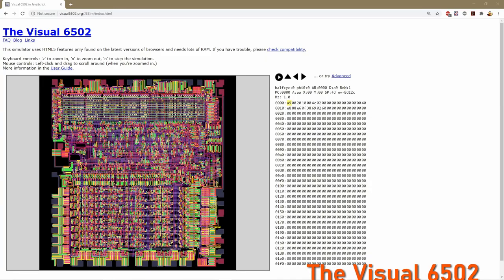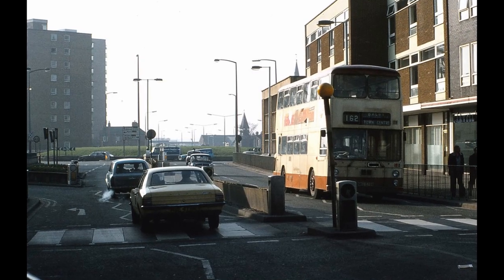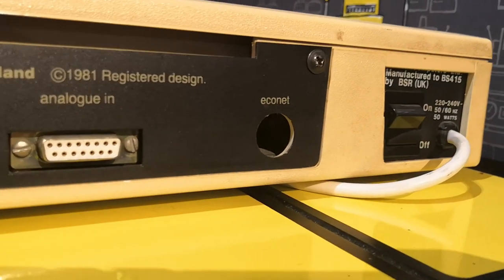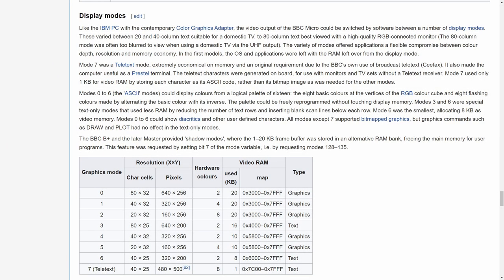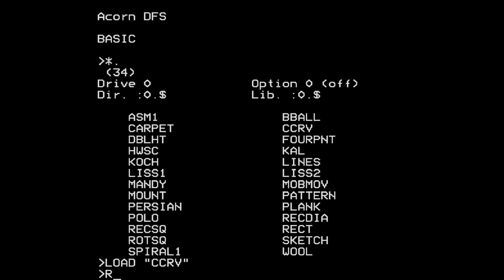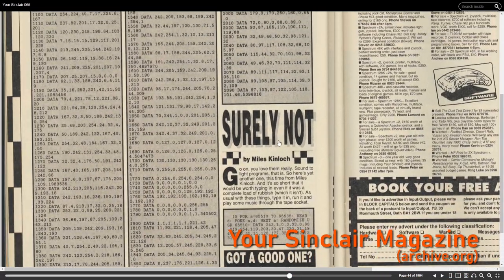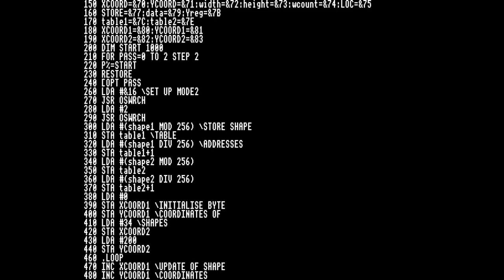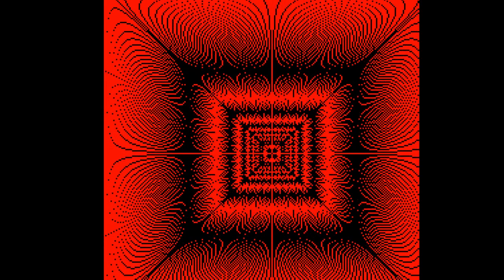That time the UK Government tried to turn us all into coders - The BBC Micro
In the 1980s the UK government had this horrible realisation we knew nothing about computers, and that they were slowly taking over our lives. To combat this they came up with the Computer Literacy Project which saw a new computer from Acorn put into nearly every school in the country. Combined with a TV series called Making The Most of the Micro they saw to it that most teenagers of the 1980s had some exposure to programming.

This computer helped kick-start the UK computing revolution and is responsible for giving many software houses and programmers their first taste of what a computer could do.

I have a look at what the BBC Micro is, what the BBC's Computer Literacy Project was and then do some programming using BASIC and assembly language.

Video Timings:
0:00 - Intro
1:54 - Z80 vs 6502
3:52 - The Computer Literacy Project
4:48 - BBC Micro Hardware
7:28 - The display
9:38 - BBC Basic
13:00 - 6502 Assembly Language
16:40 - Next Video